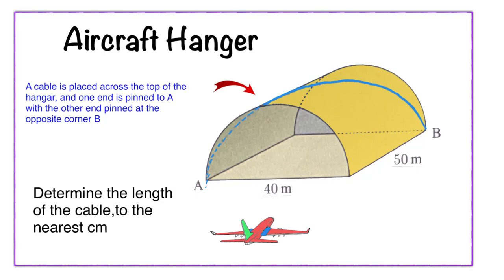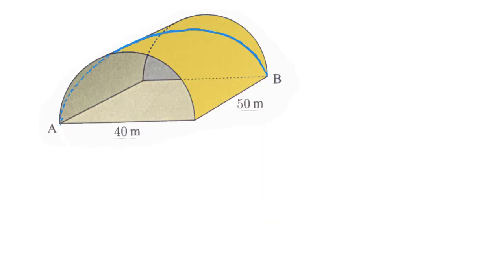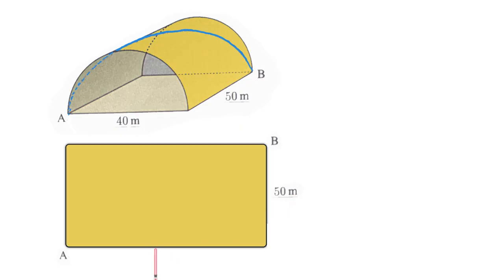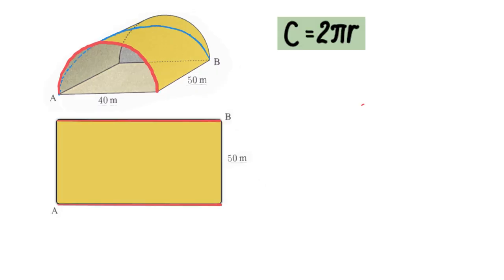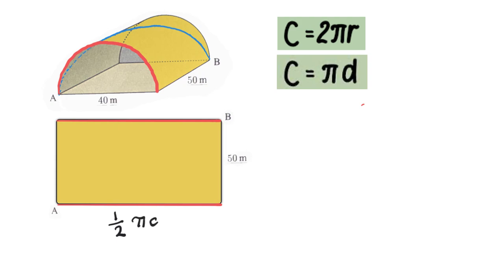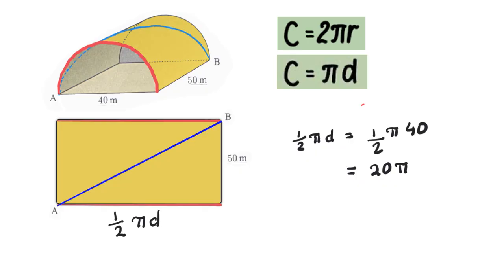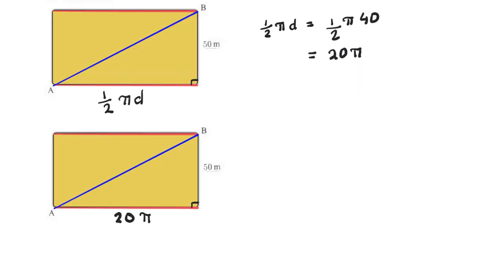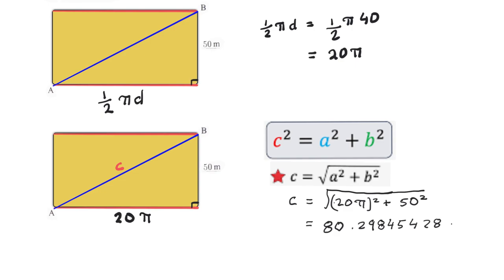Mathematics 10 - Pythagoras Theorem used for Aircraft Hanger - Excel at School